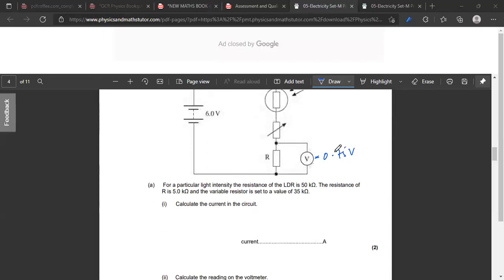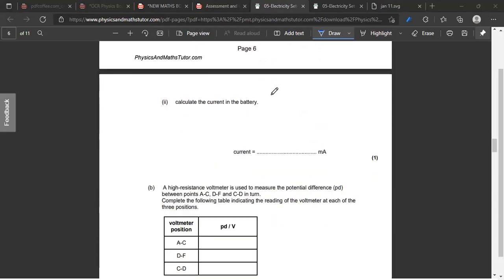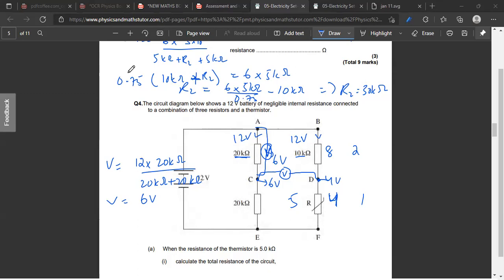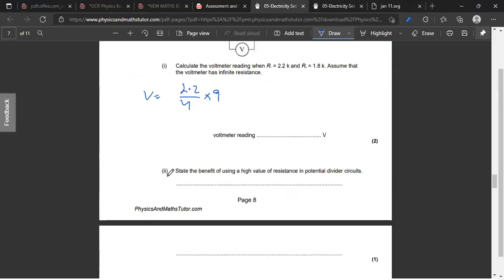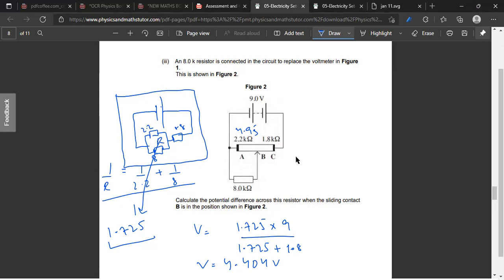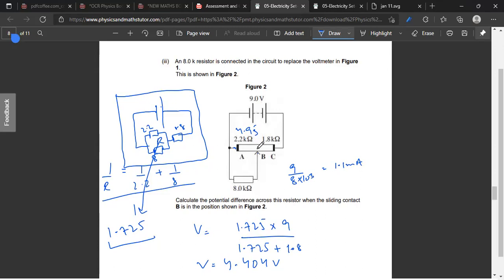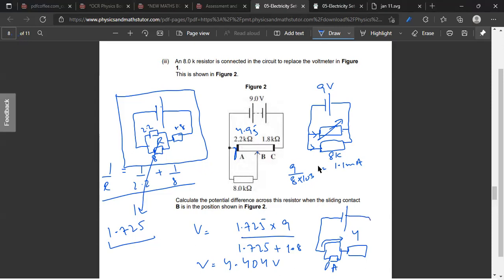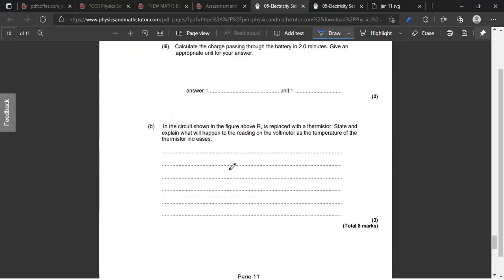AS Physics - Potential Divider Past Paper Practice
To register for A-levels Physics live classes (Crash Course plus Past Paper Practice) fill this form or drop a WhatsApp message on this number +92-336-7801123